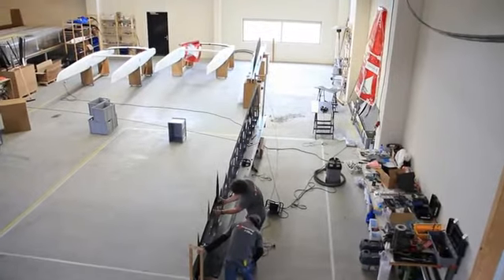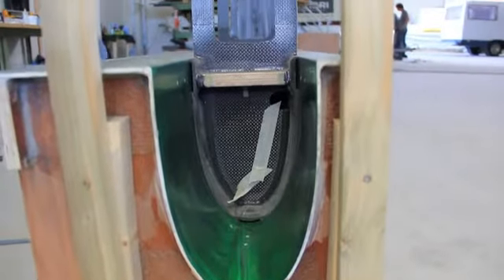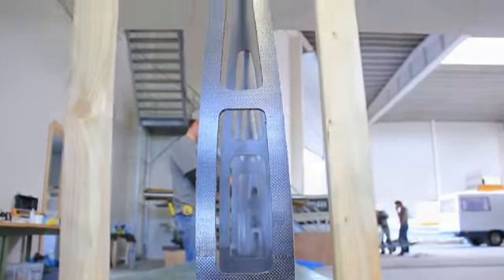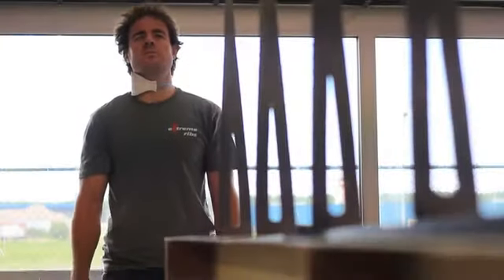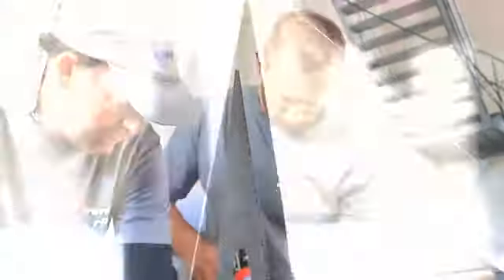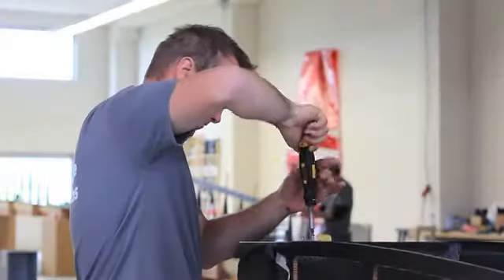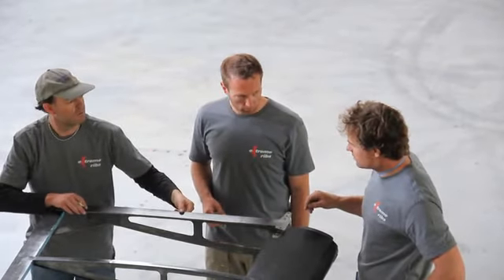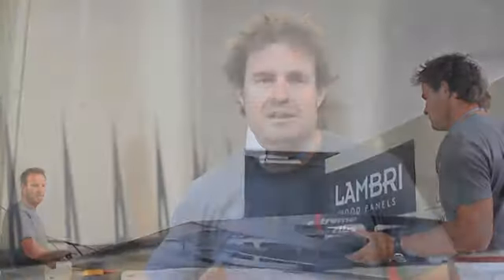2011 America's Cup innovation in Round Texel Race